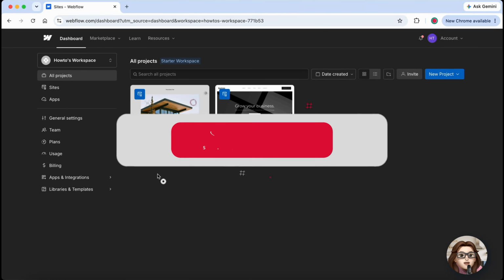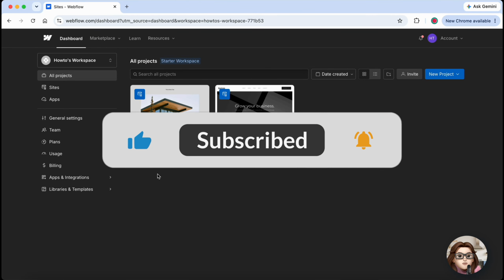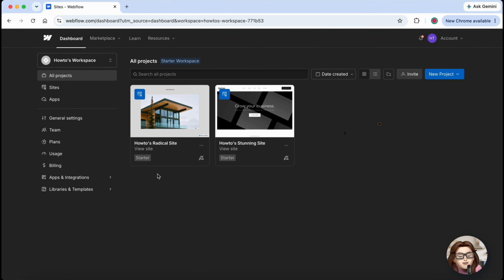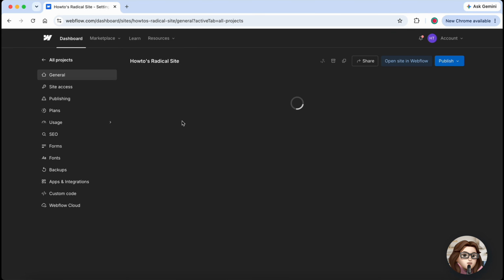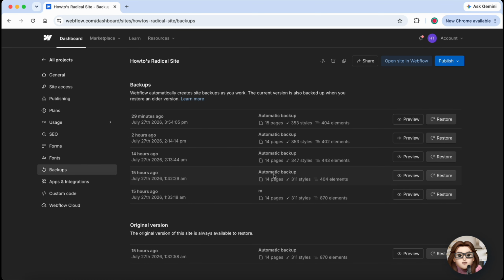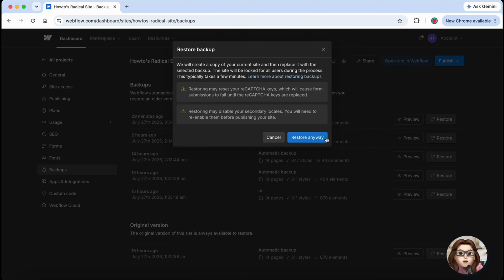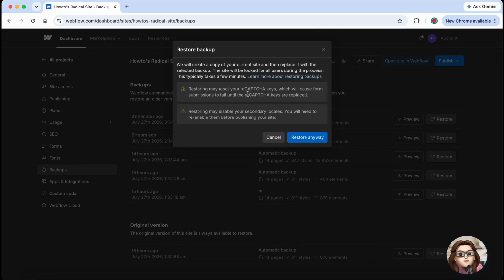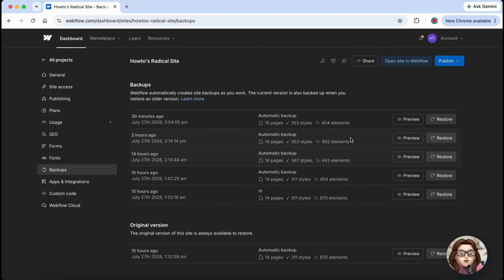How To Reset Template Webflow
Want to reset a Webflow template? In this step-by-step tutorial, you'll learn the best ways to restore a Webflow template to a clean state, undo unwanted changes, and start fresh when customising your website.

In this video, I'll show you what options are available for resetting a Webflow template, including restoring from site backups, duplicating a fresh copy of the original template, and manually reverting design changes when needed. You'll also learn the difference between resetting a template, restoring a backup, and creating a new project from the same template.

Resetting a Webflow template can be useful if you've made major design changes, accidentally modified layouts, experimented with styles, or simply want to start over. Whether you're building a business website, portfolio, blog, landing page, or online store, understanding the available recovery options will help you save time and avoid unnecessary work.

You'll also discover best practices for working with templates, creating backups before making significant edits, organising reusable components, and managing classes so future changes are easier to maintain. These tips will help you customise templates confidently while protecting your work from accidental mistakes.

This tutorial is beginner-friendly and works with the latest version of Webflow. By the end of this video, you'll know how to reset a Webflow template using the available methods, recover from unwanted changes, and continue building your website with confidence.

If you found this tutorial helpful, don't forget to like the video, subscribe to the channel, and turn on notifications for more Webflow tutorials, website design tips, CMS guides, no-code development tutorials, and web design videos.

This video shows you How To Reset Template Webflow! Watch this Video till the end to learn How To Reset Template Webflow.

Were you able to figure out How To Reset Template Webflow? Share this with your friends who want How To Reset Template Webflow.

Problem Solved in this Video-:

What Do you Think of How To Reset Template Webflow?